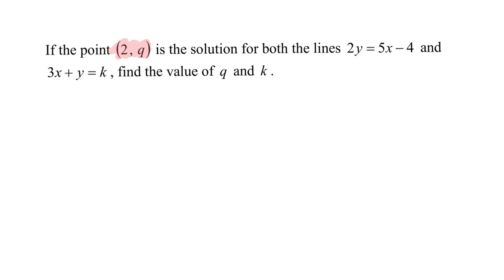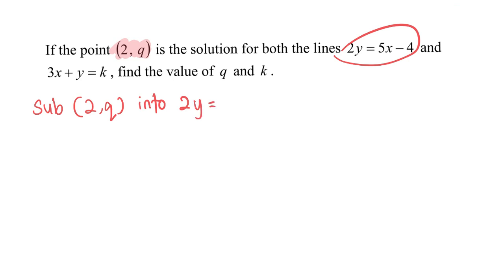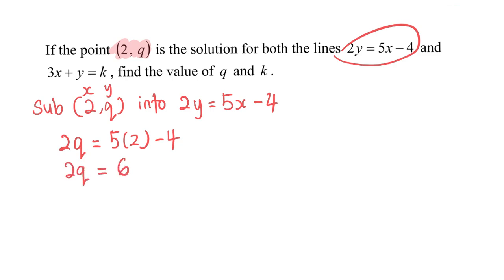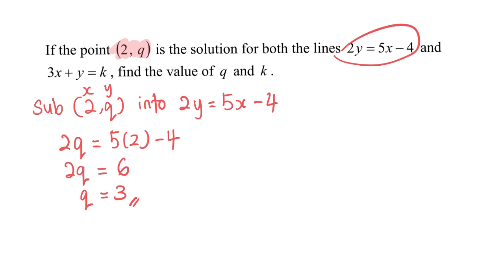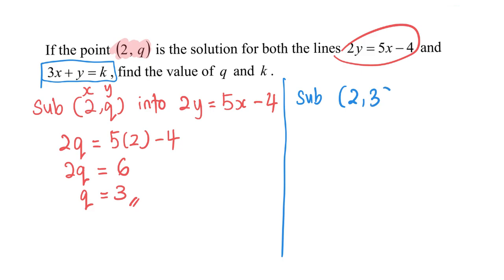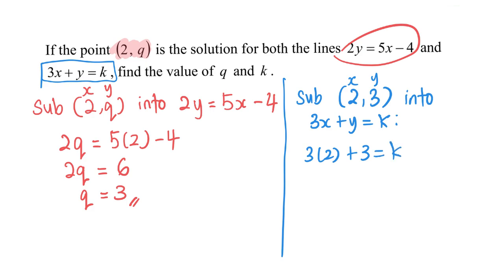Problem Involving Solving Simultaneous Linear Equations in 2 Variables